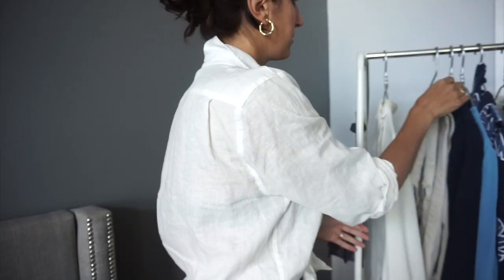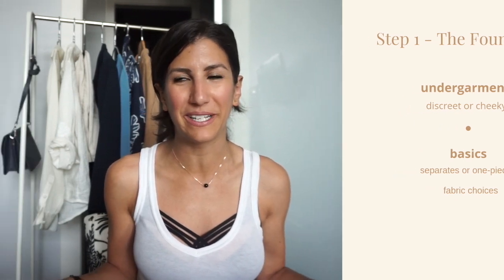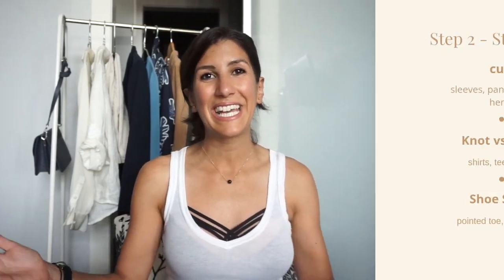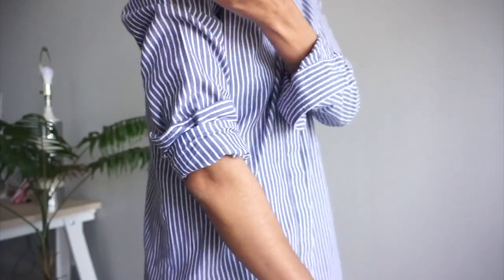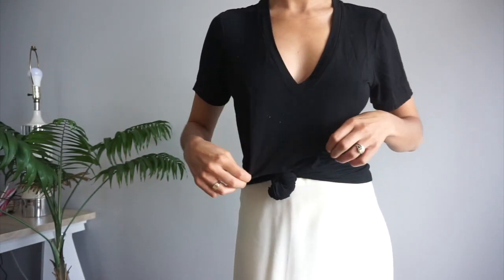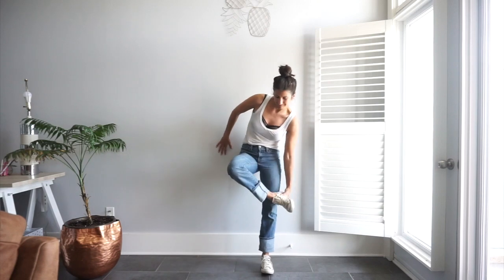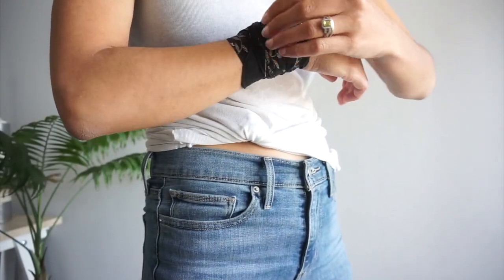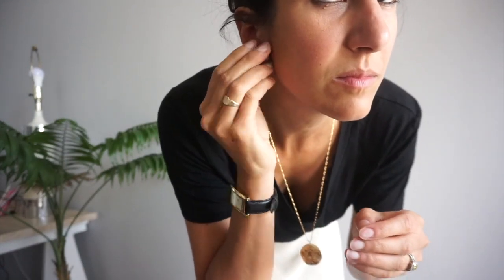Easy Ways to Make Summer Basics Look Chic | Summer Outfit Building Ideas | Slow Fashion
Ciao everyone! This week I'm sharing my 3 steps on how to build a summer outfit and how to create chic summer outfits using easy styling tips to look more stylish and put together. No shopping required! Enjoy!

Alyssa
xx

LOOK 3
tank top and bra, same as above

Gifted items will be labelled as such.
This in no way affects the price you pay, or my decision to include the product in my recommendations. I always seek out the pieces that I truly believe in and think you will have for years to come. I also try to choose sustainable or eco-friendly options since a lot of my clothes are old and no longer in circulation.